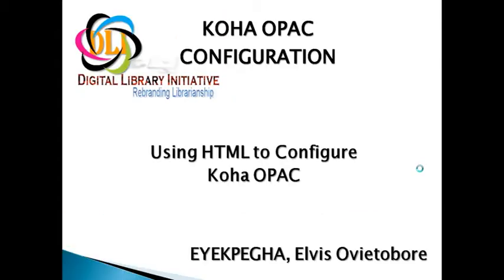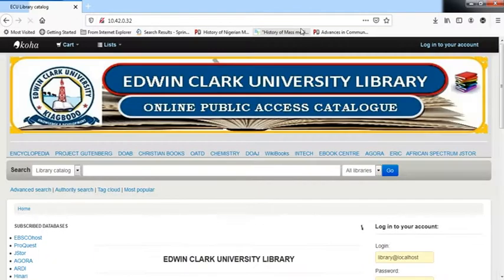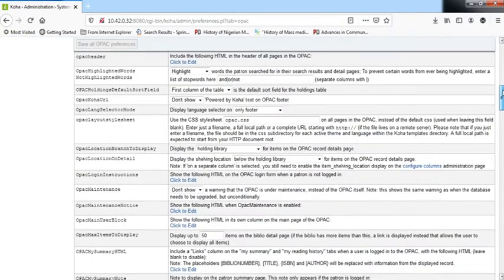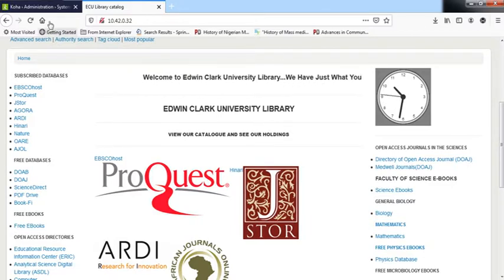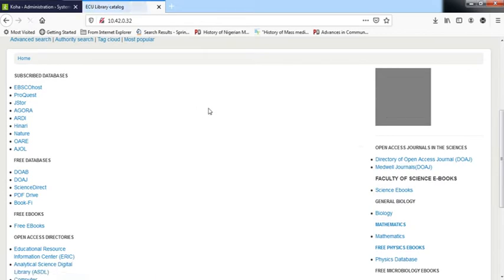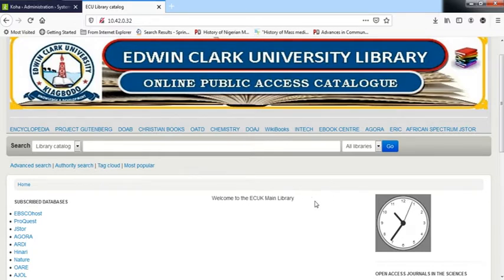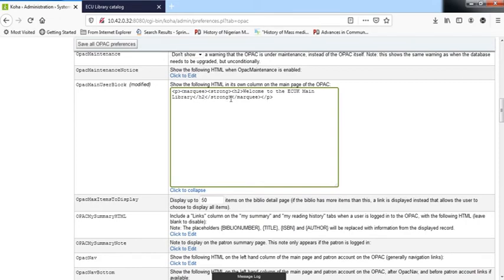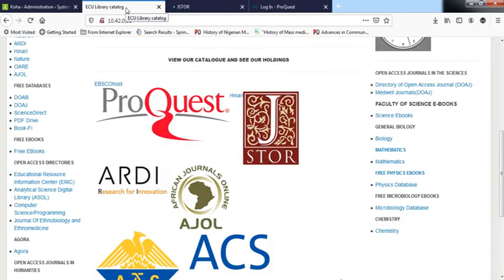Configuring Koha OPAC with HTML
This video was created to teach systems librarians in particular how to use HTML to configure the OPAC interface of Koha ILMS